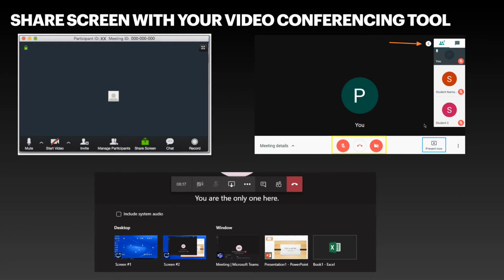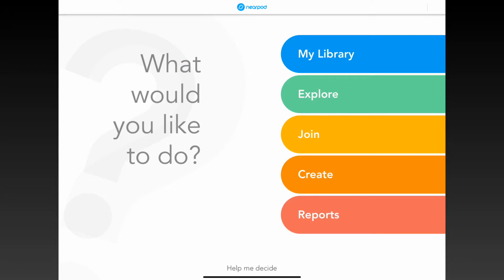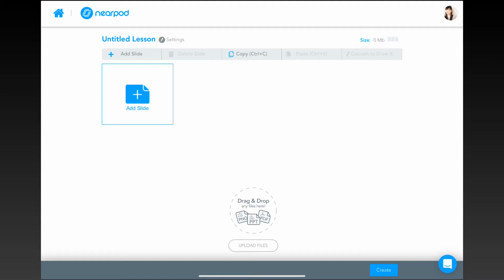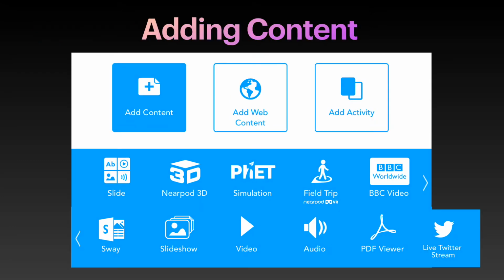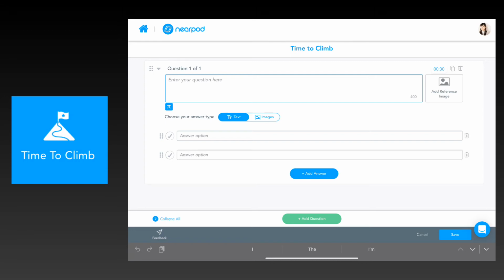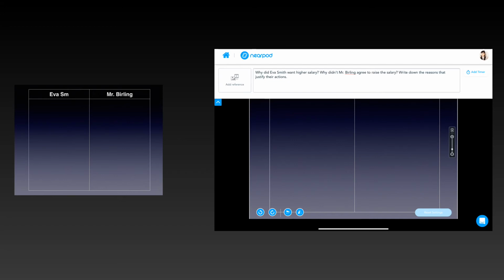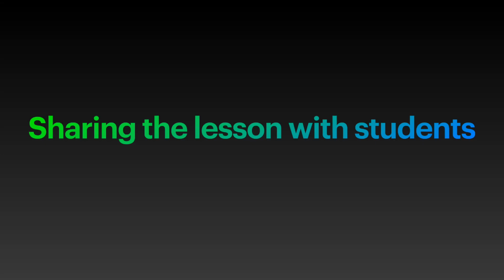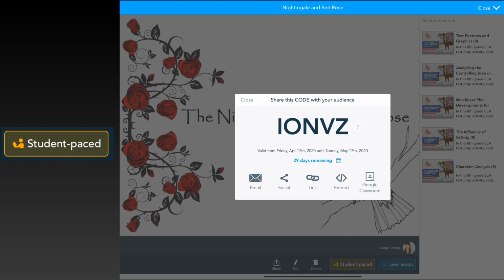Using Nearpod in your online lessons | Practical online teaching tips from Ms Jenny Leung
Learn how to integrate Nearpod into your online English lessons